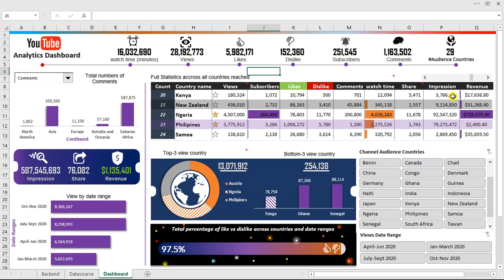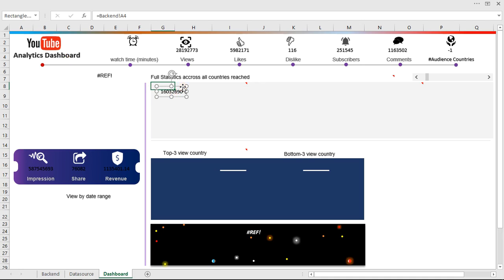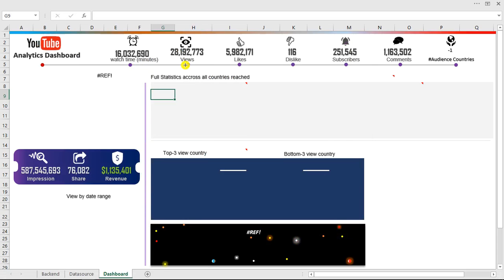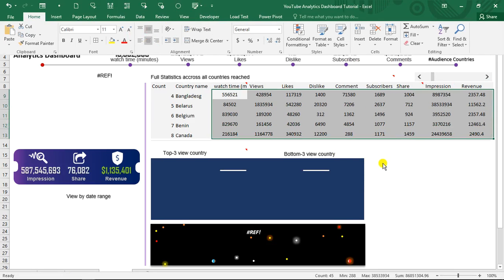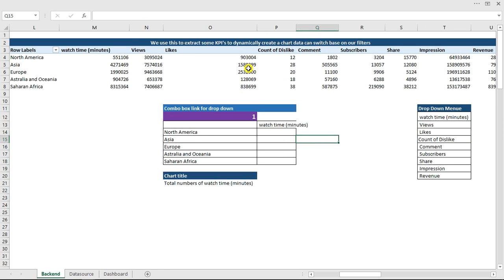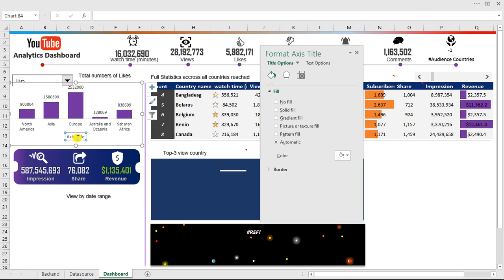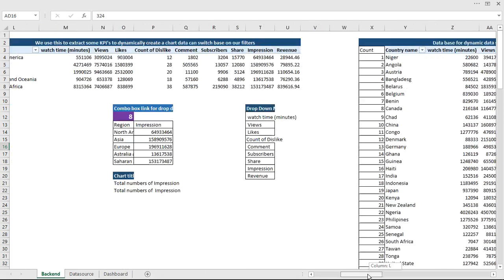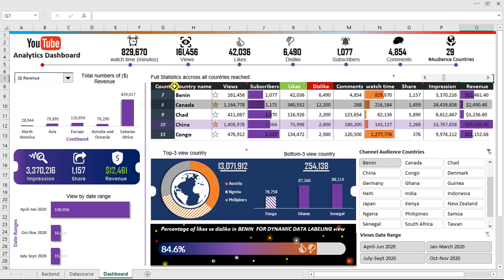Excel Interactive Dashboard-PivotTable and Charts |part 1| Analyze YouTube Data in Excel Dynamically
Use Excel to extract data from Youtube Channel and create Excel interactive dashboard using PivotTable and charts.

I will walk you through how to quickly extract data from the youtube channel and further analyze the data pulled for youtube in the excel analytics tool. Along the line, you learn how to use PivotTable, use functions to customize your analytics, and make your dashboard very much dynamic.

You can extract the same youtube data on a monthly basis to excel for insights and get the excel dashboard automatically updates.

Dragging and dropping values from a pivot table to summarize transactional data and create an excel dashboard is not enough. To bypass some pivot table's limitations I have created these dynamics excel dashboards to show you how to use custom functions in a pivot table to manipulate data and create a nice looking and amazing Microsoft Excel Dashboard from the scratch.

Format your dashboard with nice cool colors.